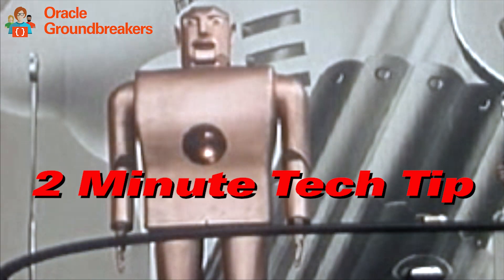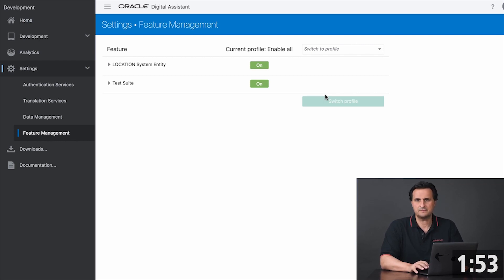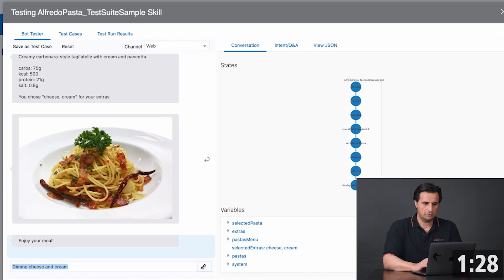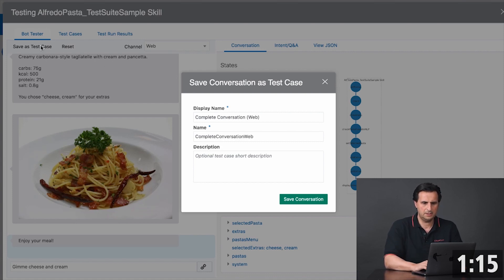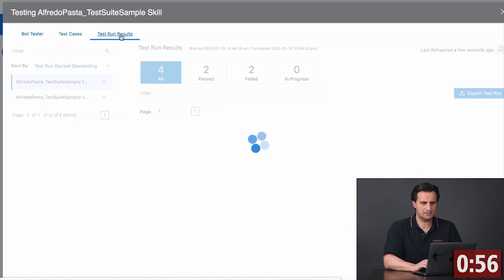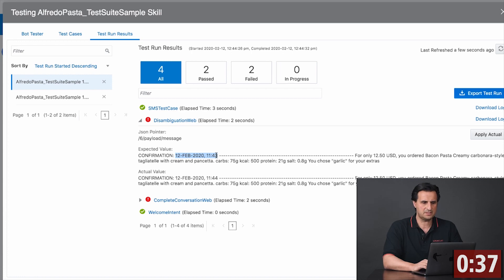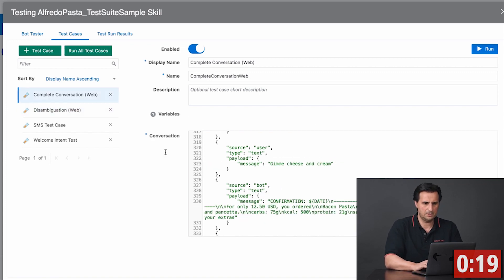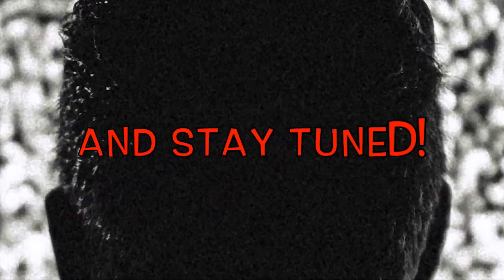Automate Conversation Testing in Oracle Digital Assistant | Frank Nimphius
This 2 Minute Tech Tip by Frank Nimphius demonstrates how the test suite embedded in Oracle Digital Assistant allows developers to automate conversation testing.